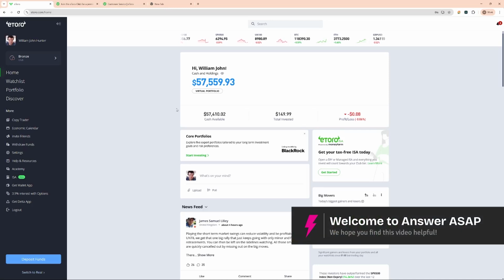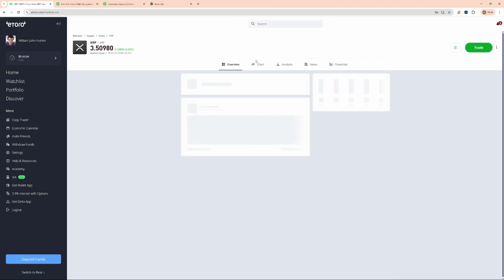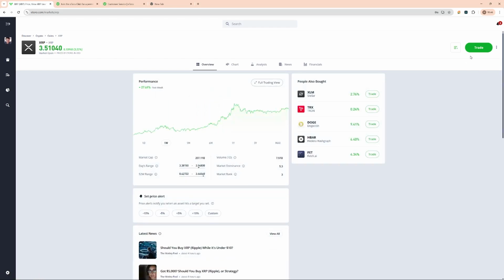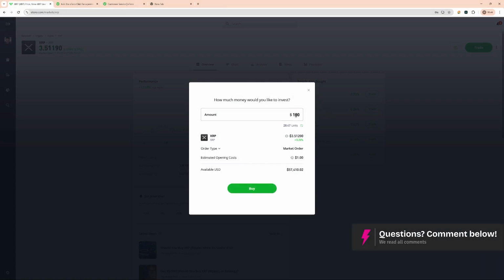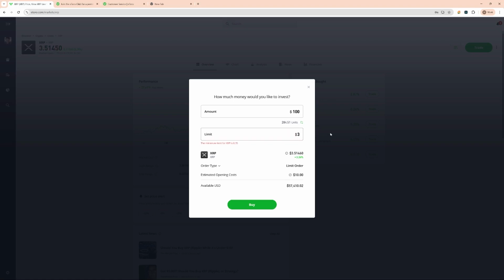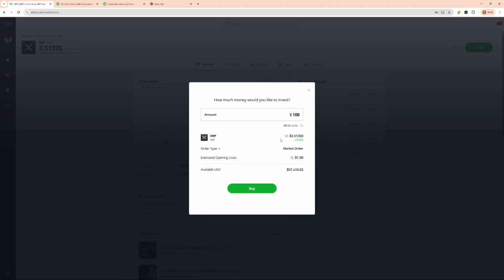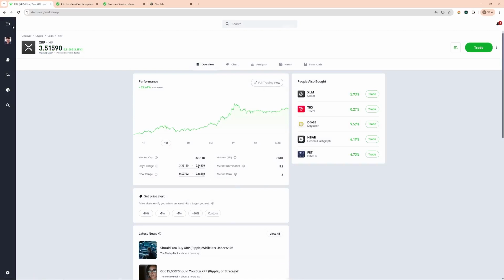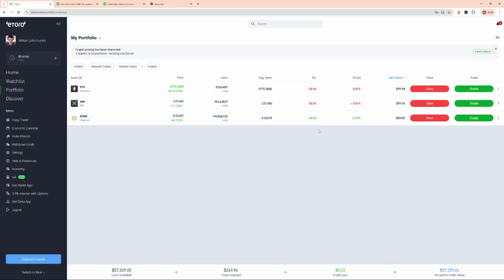How to BUY XRP on eToro (Step by Step)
Learn how to buy XRP on eToro, from depositing funds to placing your first order on the Ripple cryptocurrency market. Please consider liking the video and letting us know if you have any comments, ideas or questions, we really appreciate any feedback! We have plenty of other tutorials on our channel so come and see if we can help you with anything else :)